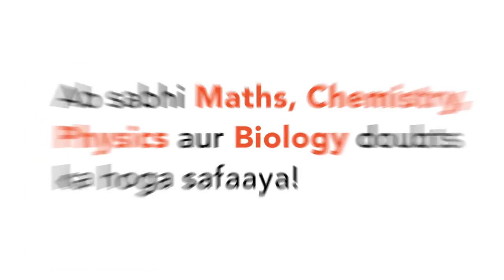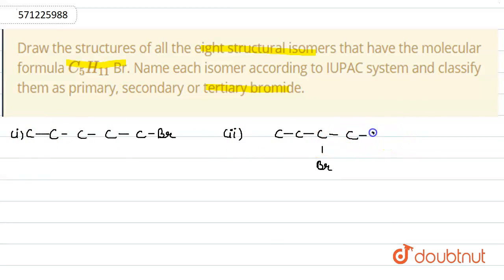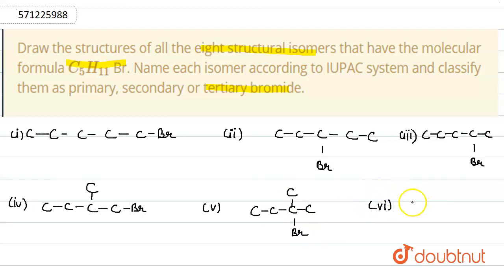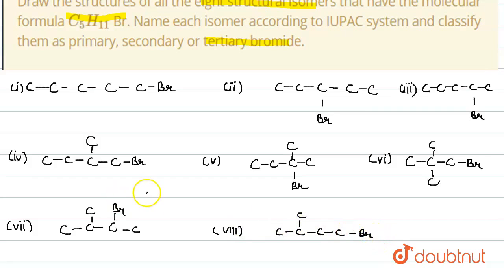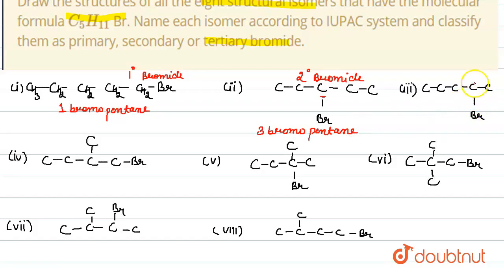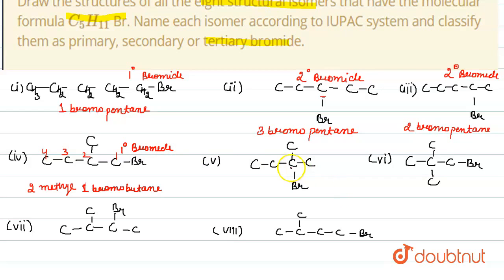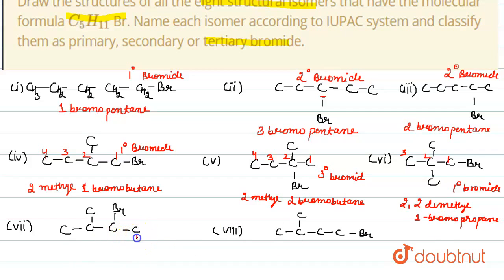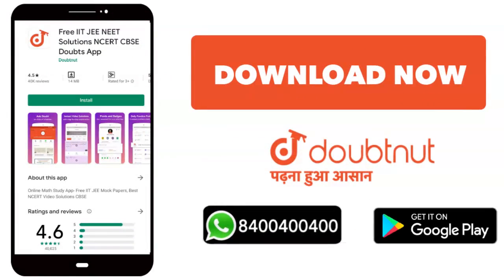Draw the structures of all the eight structural isomers that have the molecular formula C_(5)H_(...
Draw the structures of all the eight structural isomers that have the molecular formula C_(5)H_(11) Br. Name each isomer according to IUPAC system and classify them as primary, secondary or tertiary bromide.
Class: 12
Subject: CHEMISTRY
Chapter: HALOALKANES AND HALOARENES
Board:CBSE

👉 Have Any Query? Ask Us.